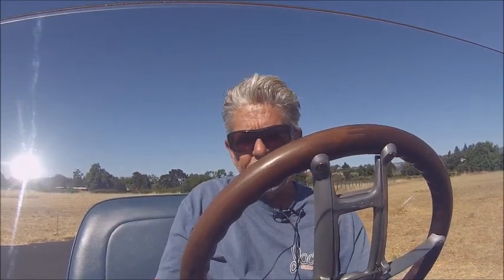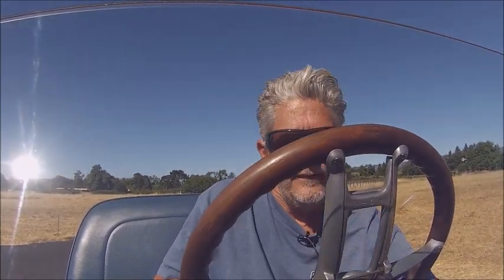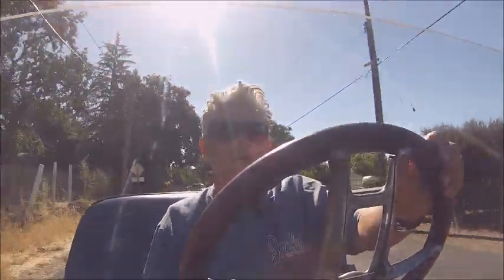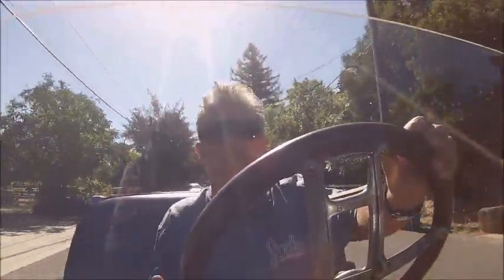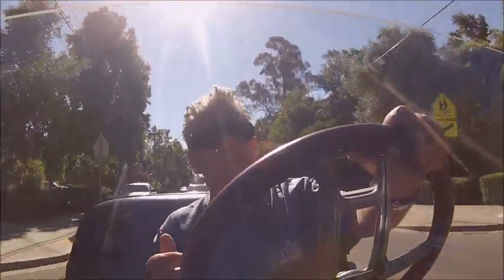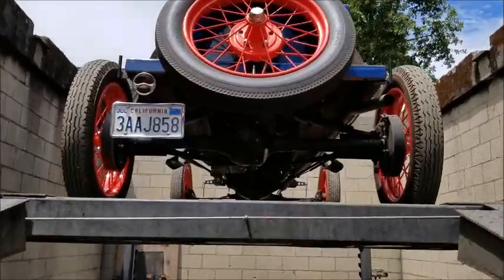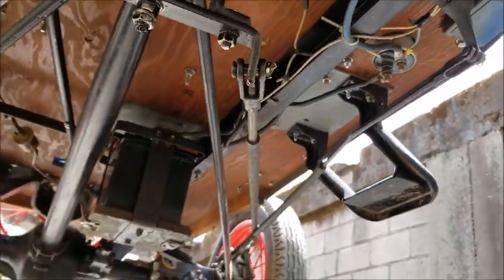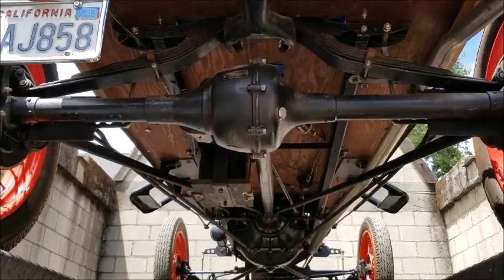1923 Ford Model T Speedster for Sale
to see this beautiful 1923 Ford Model T Speedster for sale from Left Coast Classics in Sonoma California.

Over the years I have had many model T's in my inventory but this beautiful little Speedster is by far the most reliable, it starts right up and is ready to go!

This special Speedster was completely gone through and built to be better than ever.  The stock engine has been rebuilt and features a high compression head, ball bearing fan, electronic ignition, and starter, fuel pressure regulator, new fuel pump along with a 19-gallon fuel tank. Along with the hand throttle, a cleverly fabricated throttle pedal has been added.

Originally a California car that briefly lived in the Northwest and then came back to Northern California over 20 years ago and has been beautifully restored and owned by a long-time Model T enthusiast.

Steering is tight and accurate via a Chevy II steering box. Adding to all of these fantastic mechanical upgrades are newer tires riding on painted steel wheels, shock absorbers and a reliable 12-volt electrical system with working head, stop and tail lights; electric tachometer, horn, battery shut off switch and a classic fat man steering wheel. The bigger seat makes longer drives much more comfortable than the original.

It stops quickly with it's Rocky Mountain brakes and gets down the road keeping up with traffic thanks to its Ruckell rear-end with 3:1 gears. Running is smooth due to its Model A carburetor and it sounds great with its Model A exhaust system.

The car is finished in classic Washington blue and looks great. This is a terrific and special Model T for any enthusiast that wants a car they can just get in and tool around in. Titled as a 1926 Ford, identification stamped into the frame for easy registration/transfer.

for the full detailed description and to see the photo gallery of this classic Model-T - then give me a call with your best offer